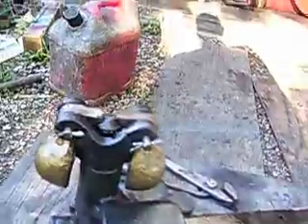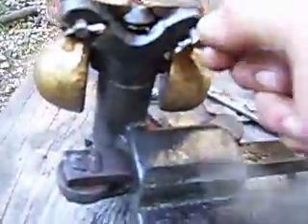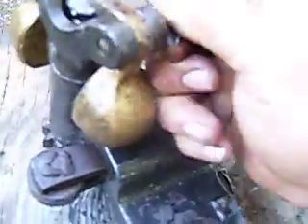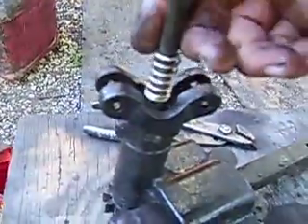how to slow down hercules/economy engines.weaker spring = slower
had guy ask me how to make engine run slower.weaker spring makes it slower